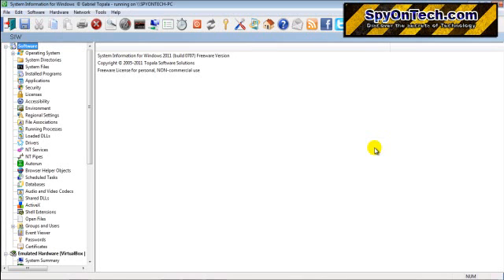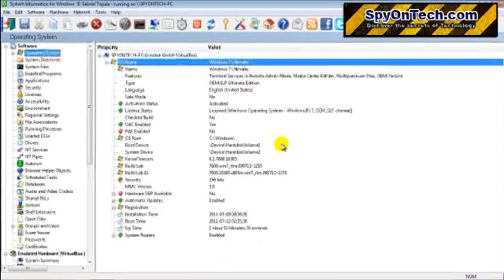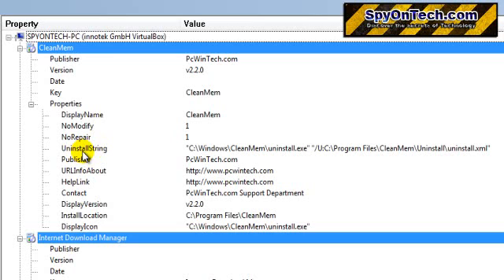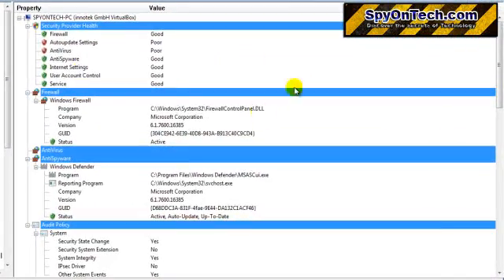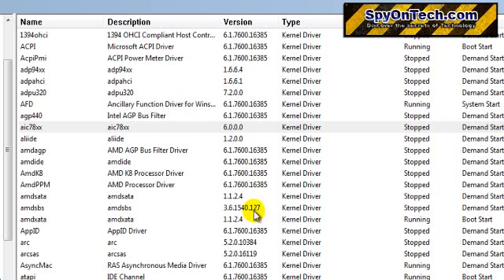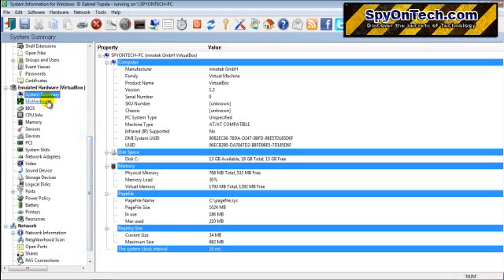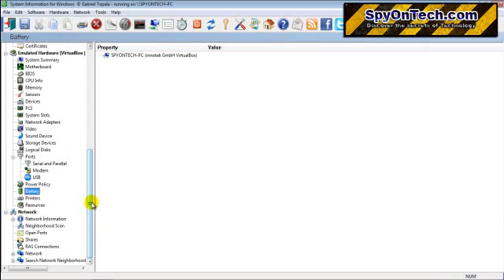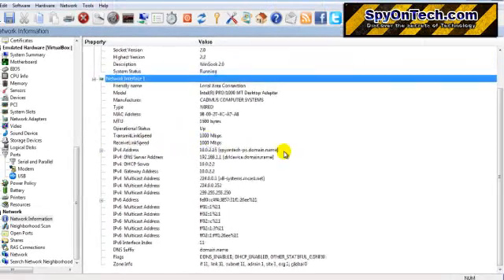SIW (System Information for Windows) Review.flv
SIW allow you to analyze and gathered your computer information details including hardware details, software details and also network details. For more complete review visit: